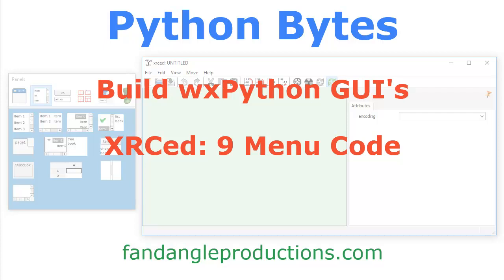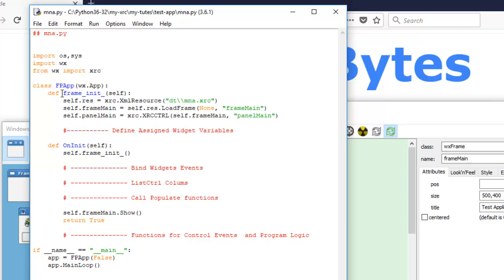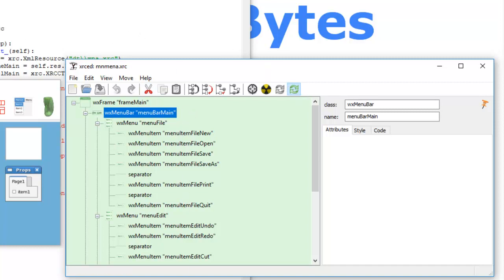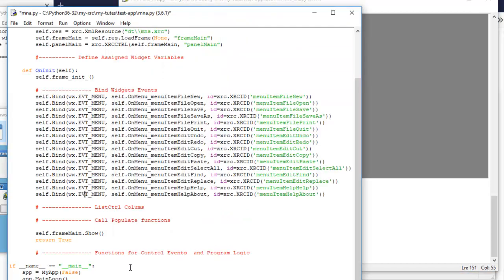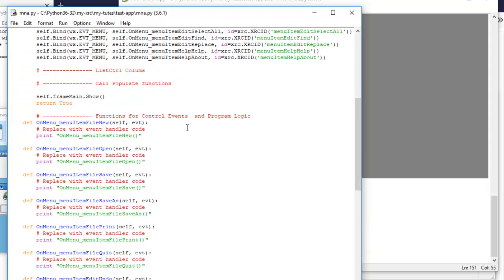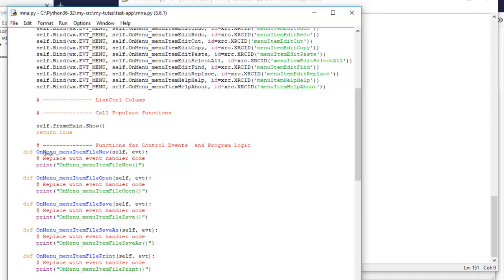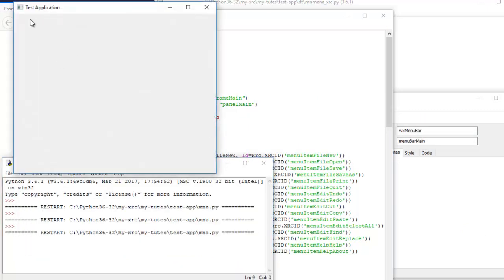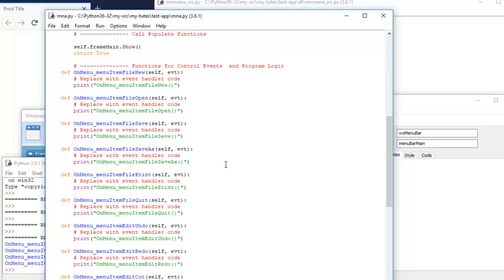XRCed 9 Menu Code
Now that you have menu's in your python app, it's time to add the event  code. XRCed generates the code for you. Just add it to your app code and your ready to run.